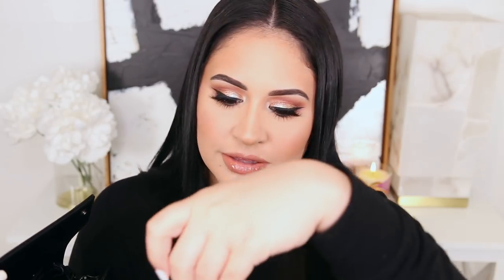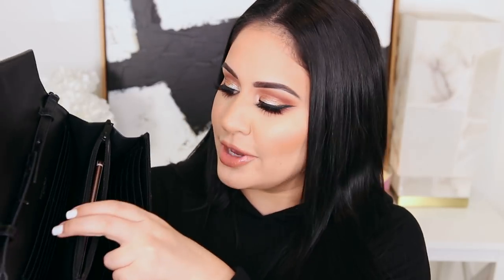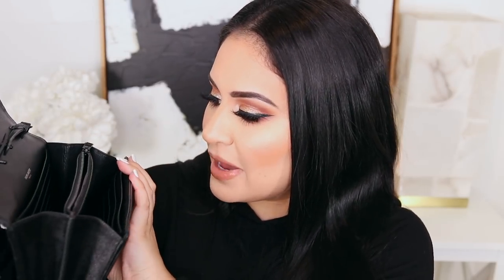Saint Laurent Monogram Wallet-on-Chain Unboxing + Review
Saint Laurent (YSL) Monogram Matelassé Leather Wallet-on-Chain Unboxing & Mini Review

This bag was a gift purchased at Neiman Marcus

Morphe: rosita
Fashion nova: xorosita
Ardency Inn - ROSITA
Artist couture - rosita
Dodo lashes: beautybyrosita
Gerard cosmetics : rosita
Girlactik: Rosita
Lola shoetique: rosita
Lux boxes: rose
Luxie brushes: rosita
Luxury for princess: rosita
NuBounsom: rosita
Ofra cosmetics: ROSITA30
Original beauty box: loverose10
Sigma code: rosita
Teami: rosita
Uber free ride: rosec8
Vida hair growth - rosita
Velvet Cavier - rosita
Velour: rosita
10th Studio - Rositasmic

Camera ready Cosmetics:

Camera I Use To Film:
Cannon 80D

My Vanity:
Hollywood Glow Pro Vanity Mirror

Cost - $1550 + tax